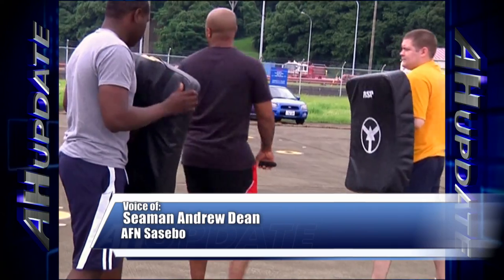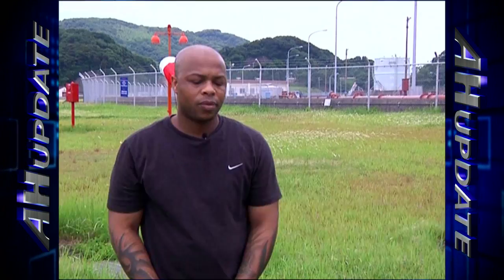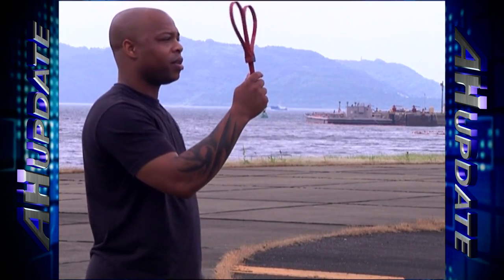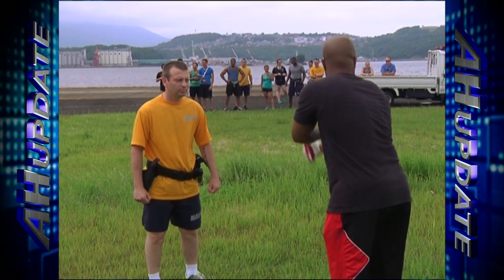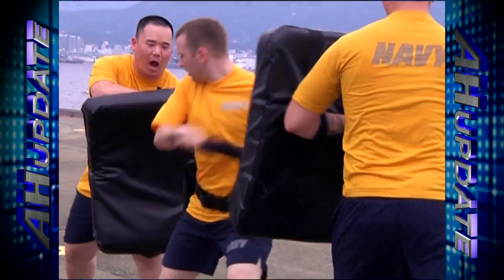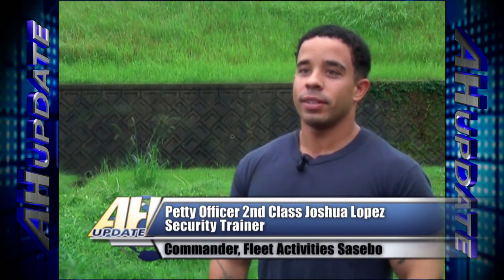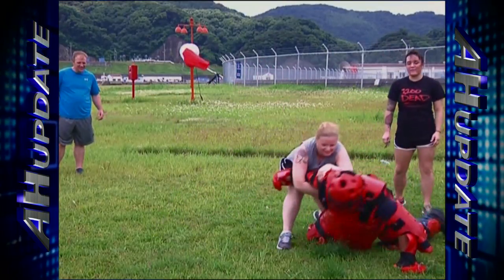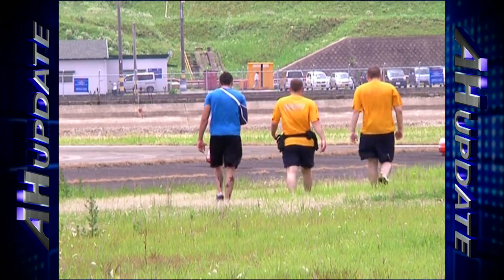Sasebo Security Force Weapons Training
All Hands Update July 15, 2013 #4